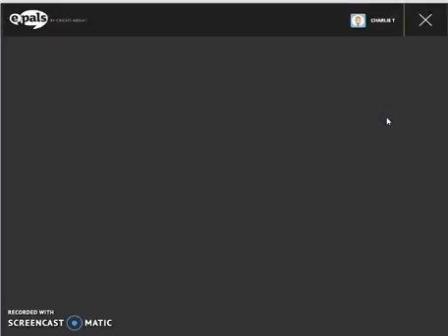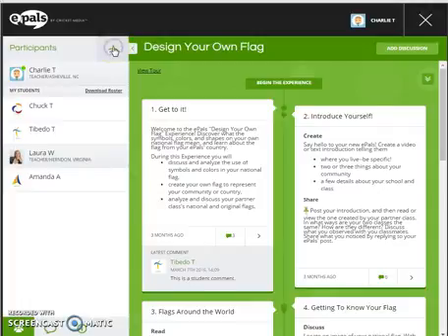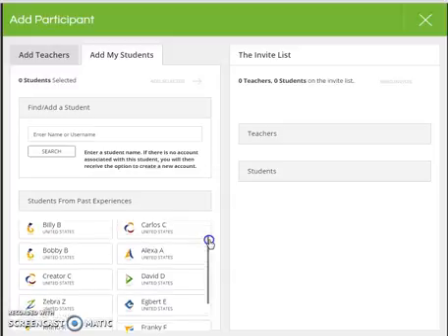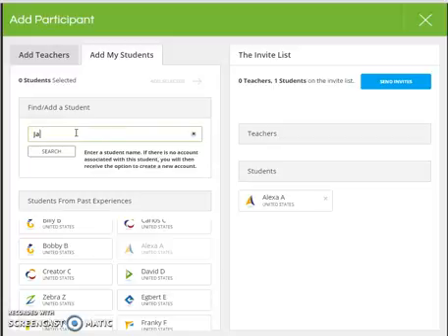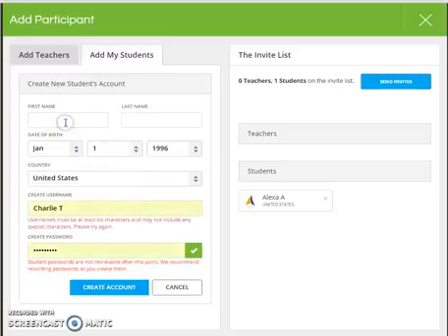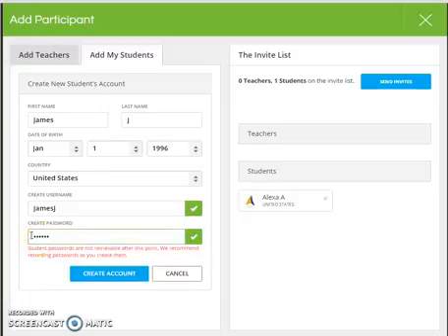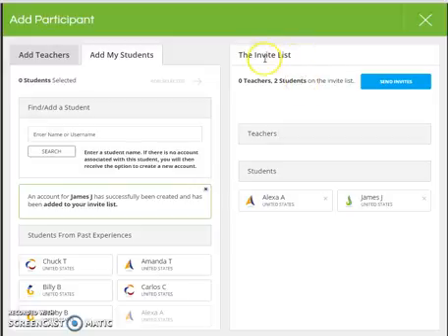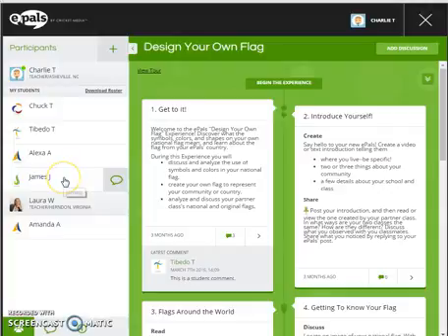Adding Students To Your ePals Experience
Need Help Adding Students To Your ePals Experience?

This video shows you how to add students to your Experience.

We encourage you to add your students so they can begin to share their thoughts and creative work with others!